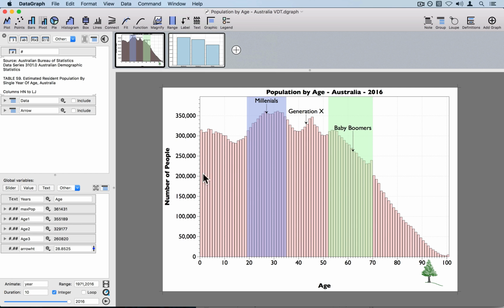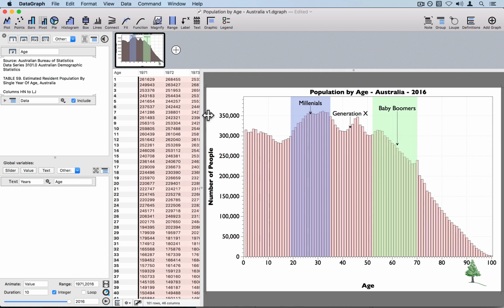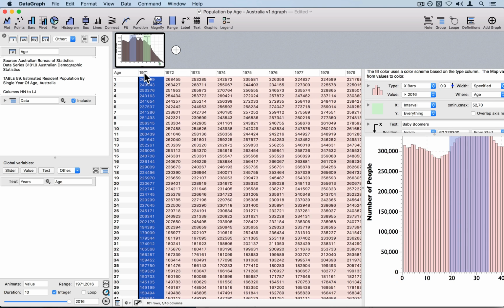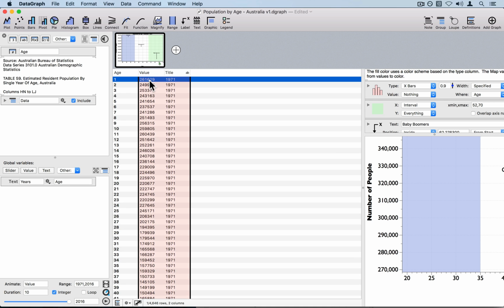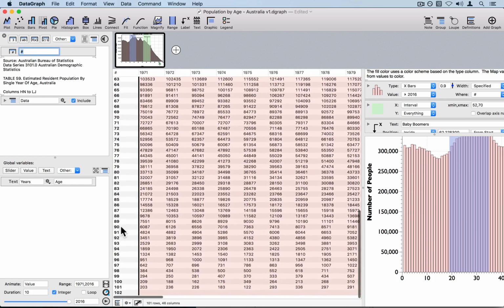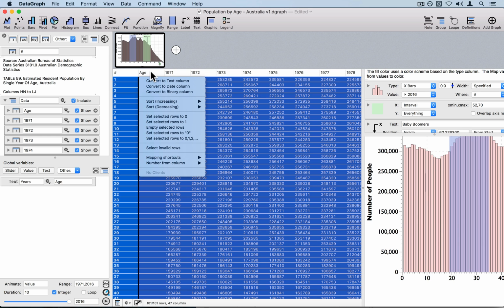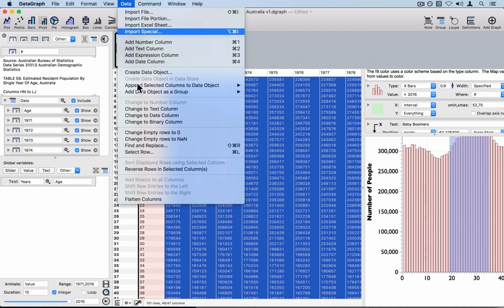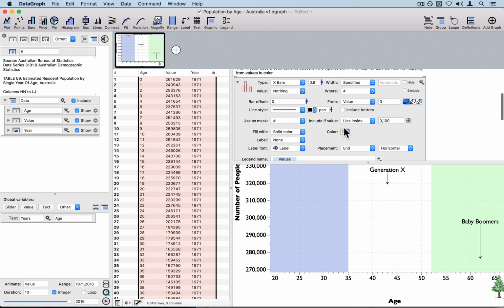Animating Bar Graphs using DataGraph: Australian Population Data: Part 1 Data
Modify an existing graph to create an animation of Australian population data using DataGraph 4.2(Beta).

Part 1 shows you how to animate the population data by age over time.